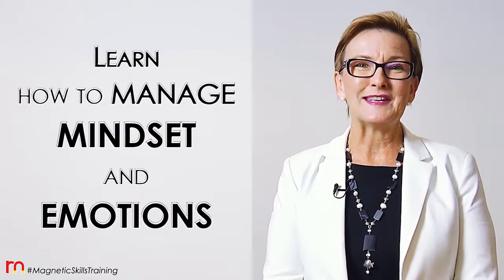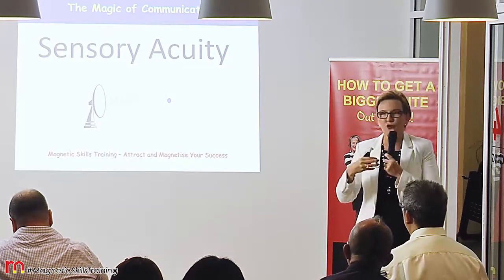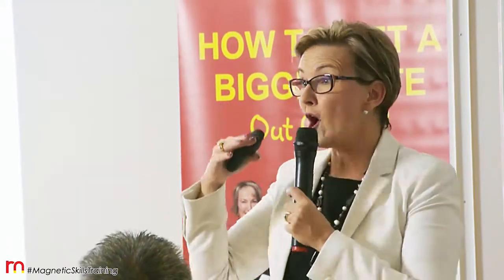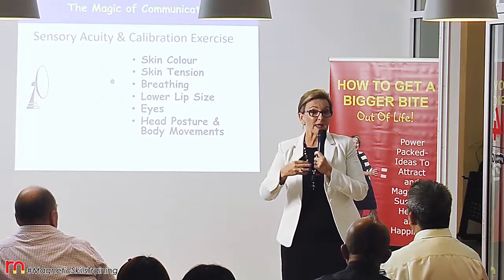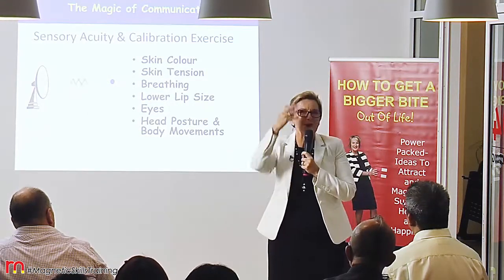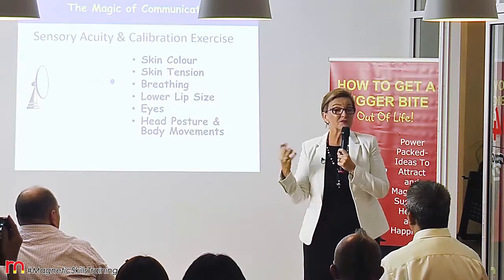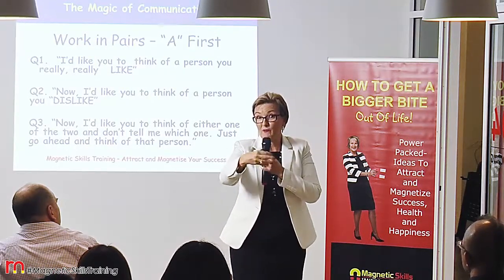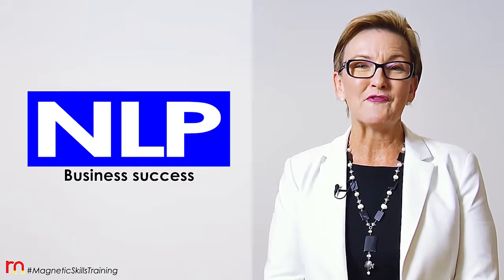NLP Hayley James on Sensory Acuity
Hi, I’m Hayley James, Certified Trainer in Neuro-Linguistic Programming and I would like to invite you to learn how you can manage your mindset and emotions.

One of the ways to communicate better is to turn-on what is called our SENSORY ACUITY or observation skills. You see, having Sensory Acuity is like having your own built-in radar, it’s a signal that helps you know if you are on track and know if what you are saying is leading you toward your goal.

What we do in real life when in communication with another person is, we use our sensory acuity & calibration skills to take a snap shot of the person and a bit later take another snap shot of the same person, then you compare the two and notice the minute changes of the effect of what you are communicating has on that person.

So, what it is we look for when we calibrate when we are in communication.
SKIN COLOUR -  We mainly look at the face and hands because usually this is what is shown.  It’s not so much the redness we look for it’s the changing from light to dark or vice versa.  You know how sometimes we say “Hey, you look as white as a ghost” well you have just observed the blood draining from someone’s face to a lighter shade.
SKIN TENSION – can be loose, relaxed skin tension or tense where skin is stretched in some parts.
BREATHING – observe whether someone’s breathing pattern is faster or slower or whether they are breathing from down in the belly or higher from the chest area.
LOWER LIP SIZE -  sometimes your lower lip fills up with blood and is fuller. Sometimes the lower lip is just a bit more strained and emptier.
EYES – sometimes they look sharp & focussed, sometimes they’re looking everywhere at the same time and not anywhere in particular. Sometimes pupils are dilated sometimes not.
MAJOR BODY MOVEMENTS – such as if the head is tilted to one side or another or arms are crossed – remembering not to judge this action as thinking they are dis-interested as they could be really relaxed in this position.

This is having Sensory Acuity it is your signal that helps you know if you are on track and know if what you are saying is leading you toward your goal.

I guarantee you will love my easy to implement strategies, so you can practice how to change how to think how to feel and reprogram yourself for success.